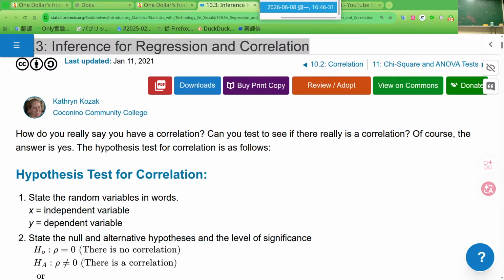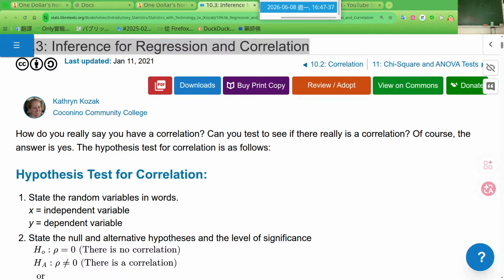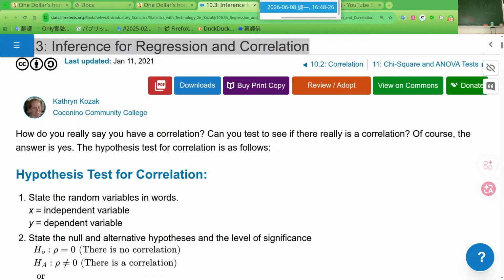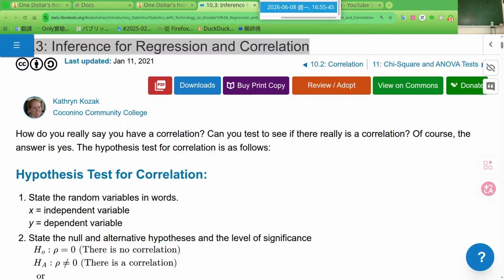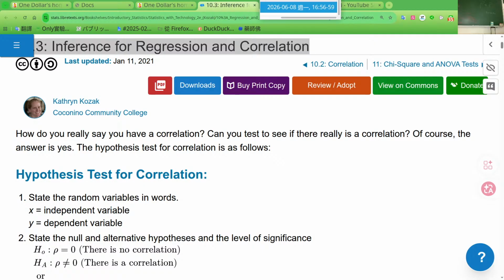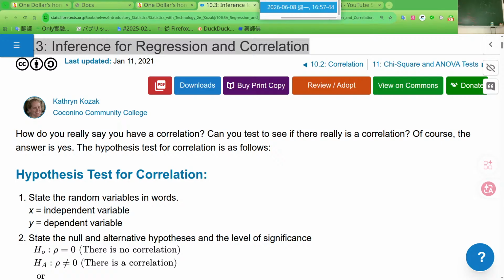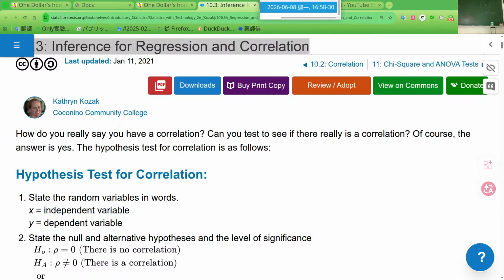20260608 Week16 B --Statistics 10.3: Inference for Regression and Correlation